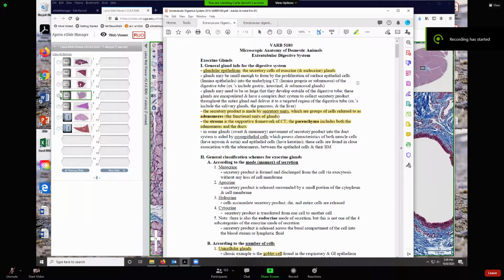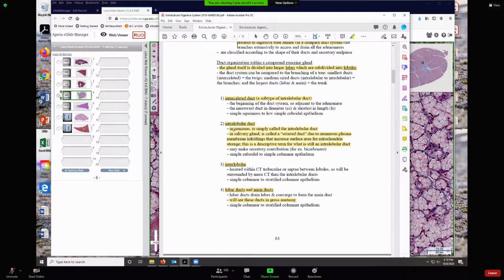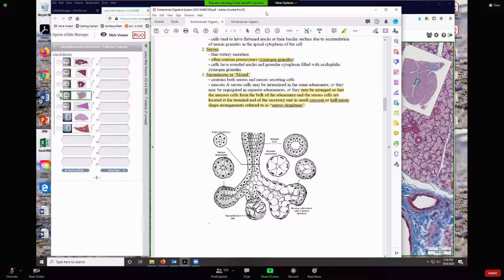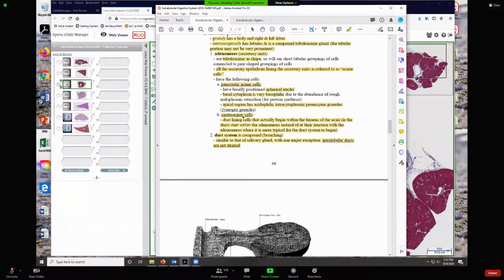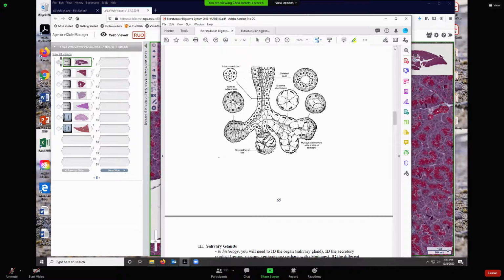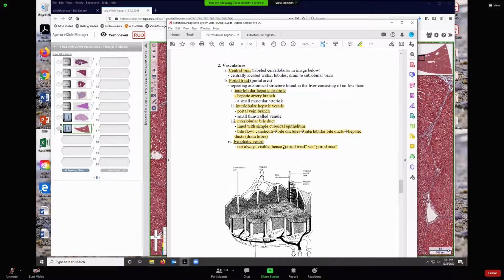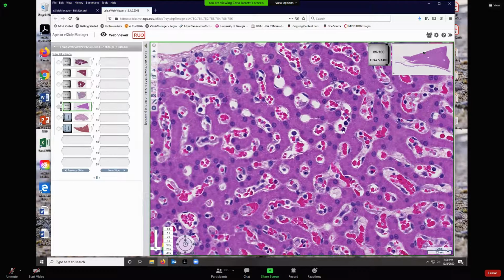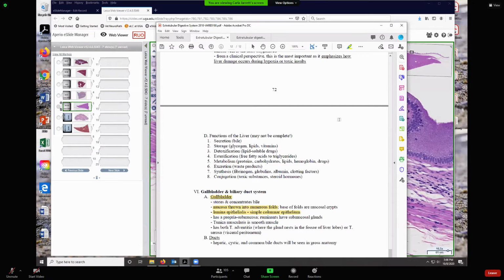Histo Lab 2020 10 08 14 09 50 01